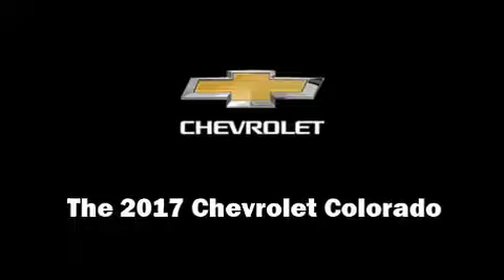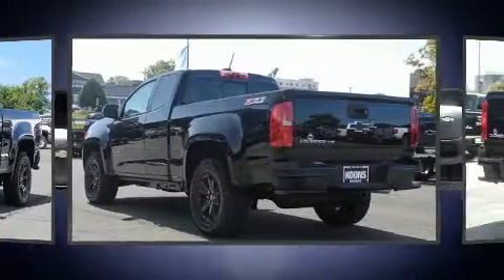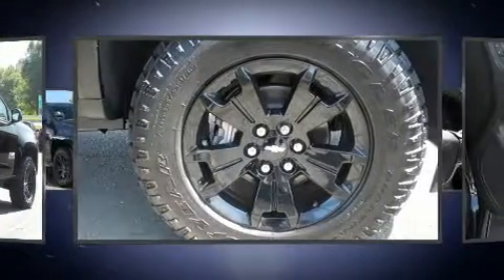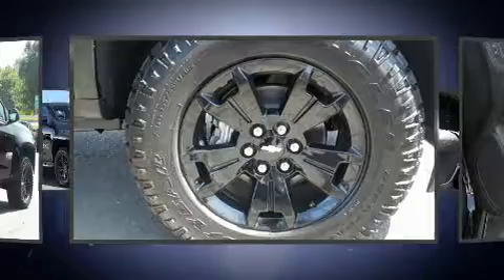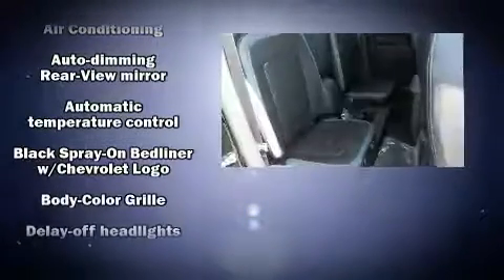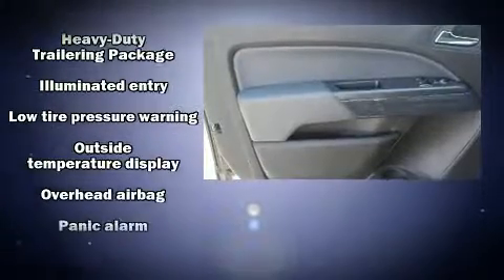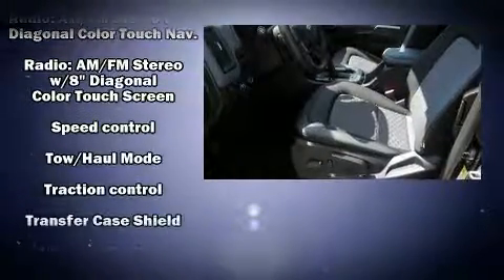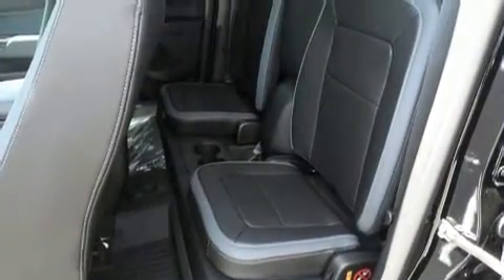2017 Chevrolet Colorado Z71 in Vienna, VA 22182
You can expect a lot from the 2017 Chevrolet Colorado. This 4 door, 4 passenger truck will allow you to take command of the road with confidence! It features four-wheel drive capabilities, a durable automatic transmission, and a refined 6 cylinder engine. It includes power seats, a trip computer, a rear step bumper, tilt and telescoping steering wheel, an overhead console, a trailer hitch, a bedliner, and a split folding rear seat. Audio features include an AM/FM radio, and 7 speakers, providing excellent sound throughout the cabin. Chevrolet ensures the safety and security of its passengers with equipment such as: head curtain airbags, front side impact airbags, traction control, a panic alarm, onStar, and 4 wheel disc brakes with ABS. For added security, dynamic Stability Control supplements the drivetrain. You will have a pleasant shopping experience that is fun, informative, and never high pressured. Please don't hesitate to give us a call.